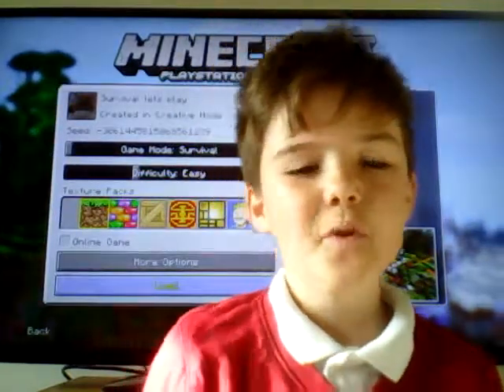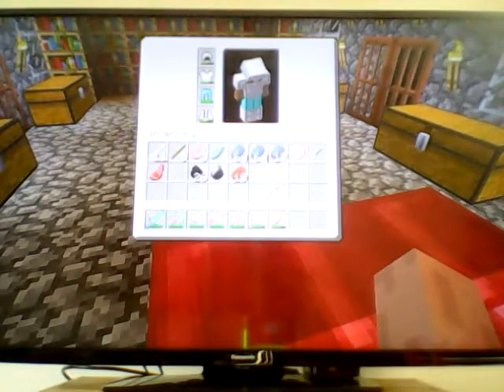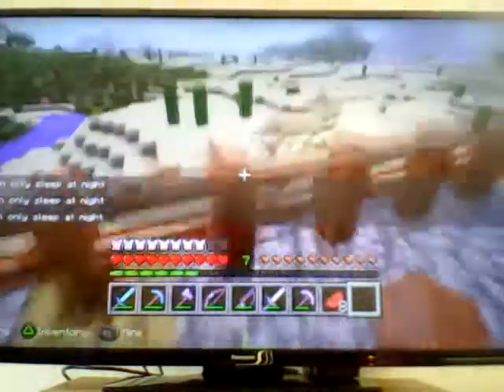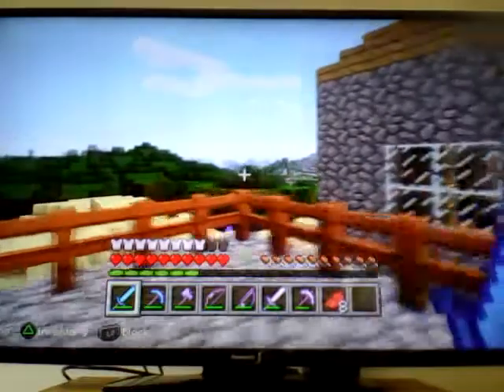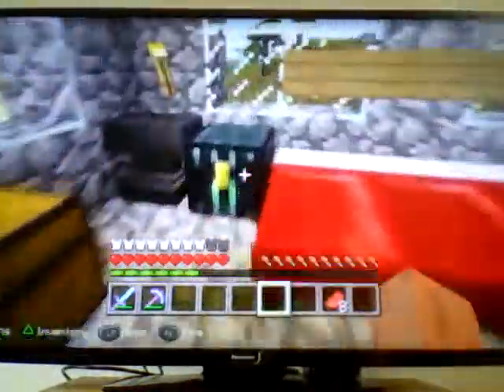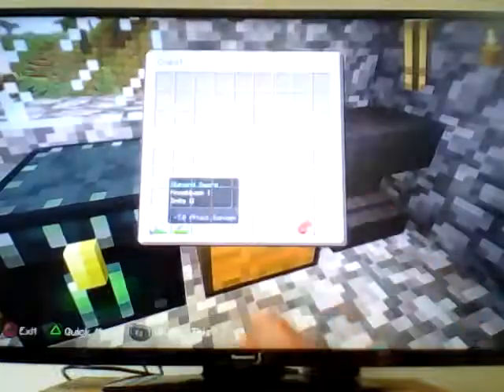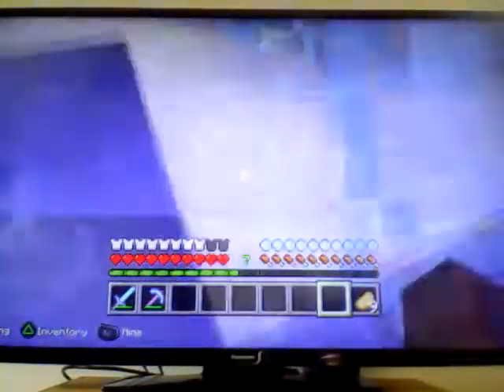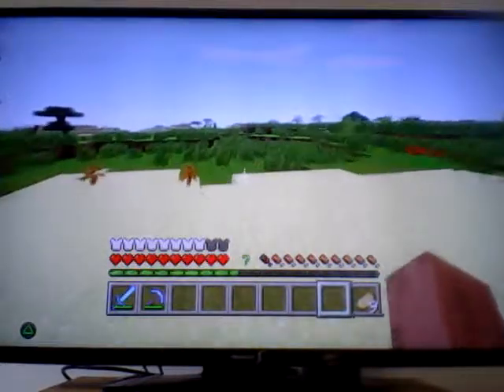I am a god!!! (with this house)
Hey guys check the video out to prove that I am a god!!!